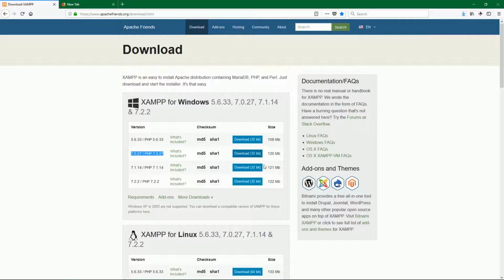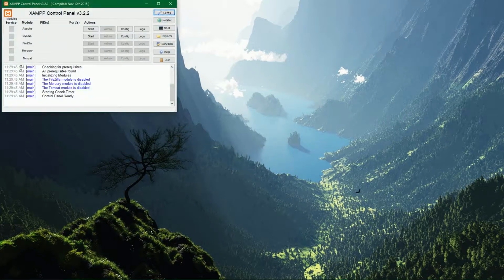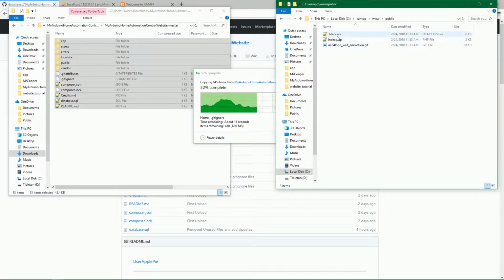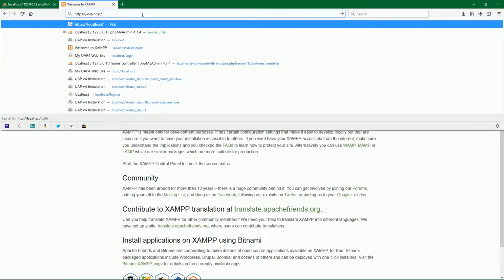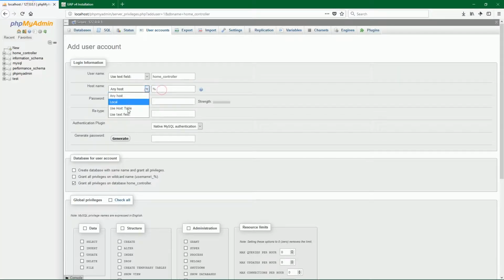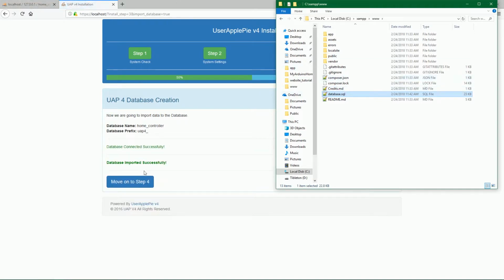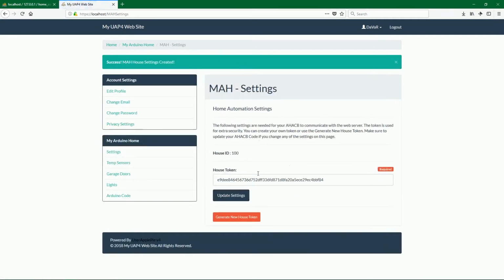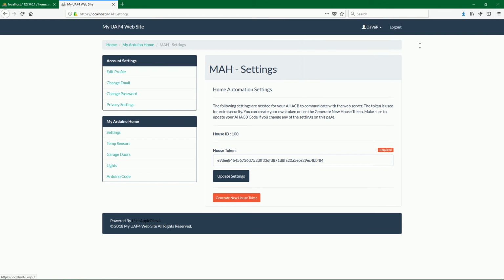My Arduino Home Automation - Creating a Server - Part 1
My Arduino Home Automation System

This video shows how the My Arduino Home Automation web server and web site are installed and setup.

Hardware used for this application:
My Arduino Home Automation Control Board v2.2
LED Light Switch Button SSR
Amazon Alexa
MAH Control Website
Arduino Mega
Arduino Eithernet Shield
74HC595 Shift Register (out)
CD4021B Shift Register (in)

Usage Goals:
Control lights in house. Use buttons as light switches.
Use website as central control.